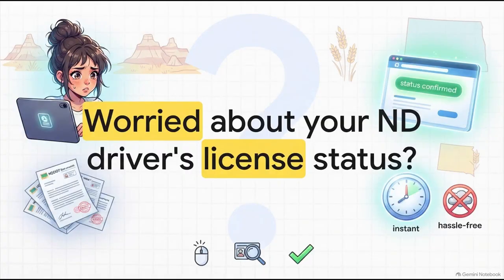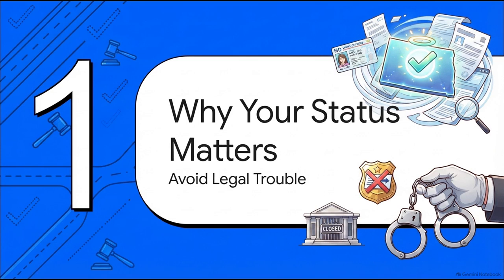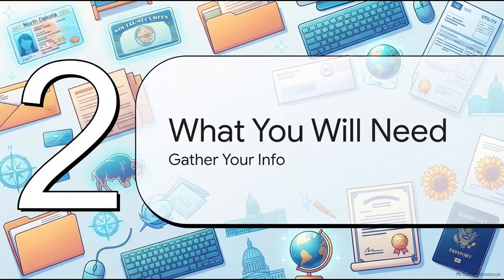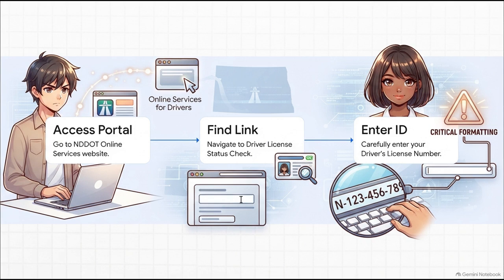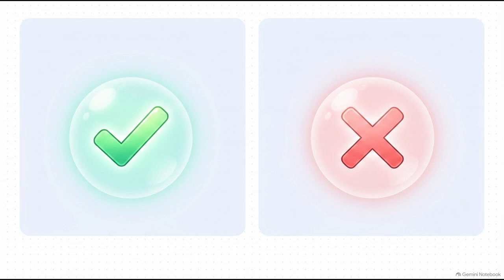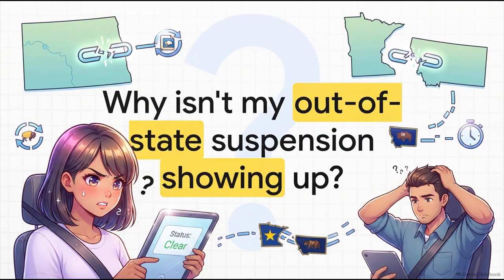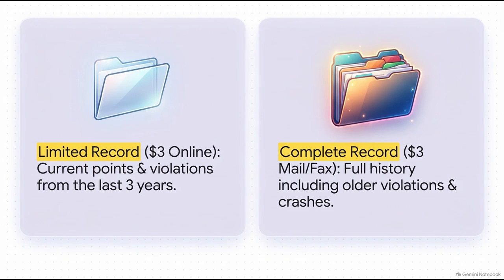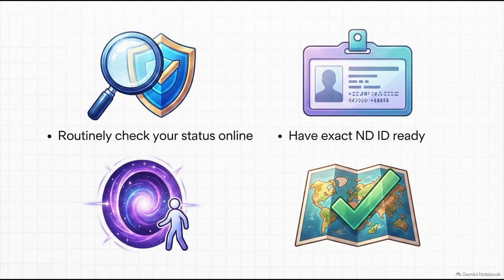How to check driver's license status online in North Dakota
Navigating the process of how to check your driver’s license status online in North Dakota can be tricky if you don’t know where to start. Luckily, we've crafted this comprehensive guide to help you efficiently check your driver's license status from the comfort of your home. Whether you're ensuring your status is valid, you need to resolve a suspension, or you're simply curious about expiry dates, this video will walk you through the steps needed to successfully verify your information. Avoid long wait times at the DMV and frustration; instead, discover how North Dakota's online checking system can make your life easier.

In this video, we will dive into the heart of North Dakota's online system, deciphering the process from start to finish. Learn how to access the state's official DMV website, navigate its user-friendly interface, and retrieve all the relevant details regarding your license status. We will provide step-by-step instructions to ensure that you're informed about the condition of your driver's license. With the convenience of modern technology, checking your status online takes mere minutes and can save you from potential troubles on the road.

Please note: This video serves as a guideline to help you understand how to check your driver’s license status online in North Dakota. The information and procedures mentioned in this video are subject to change according to state policies and regulations. Always refer to the official North Dakota DMV website for the most up-to-date and accurate information. This video does not provide legal advice and is solely intended to guide you through the online checking process.

Сред най-продаваните тревни смески в България — Хеса Hesa Австрия. Тема: "How to check driver's license status online in North Dakota"